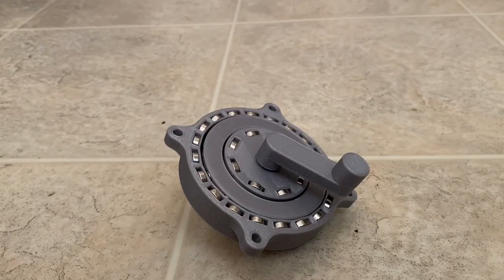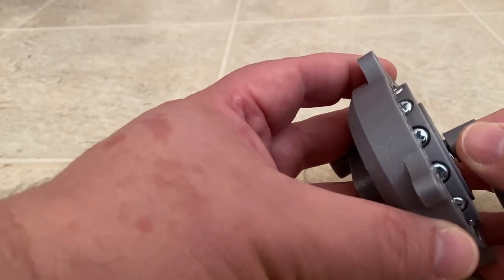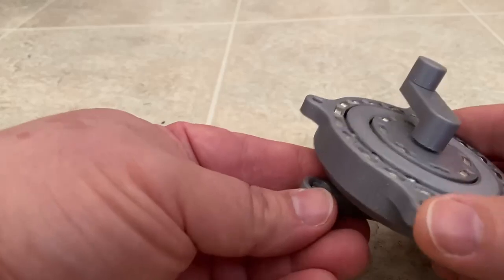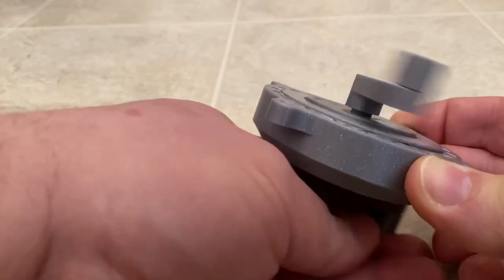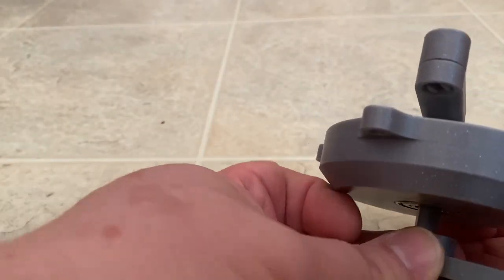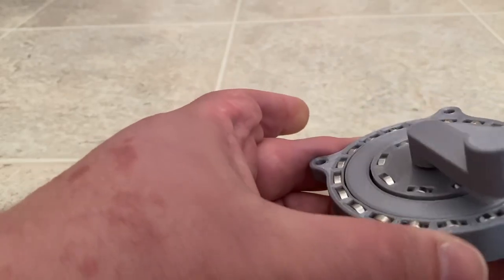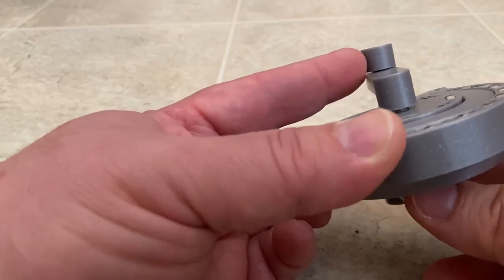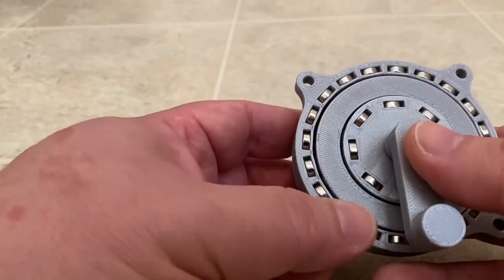3D Printed Magnetic Gearbox (gear train)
This is a 3D printed magnetic gearbox (gear train) that only uses magnets and bolts to transfer power.  There are no meshing teeth.
You can download it from Thingiverse